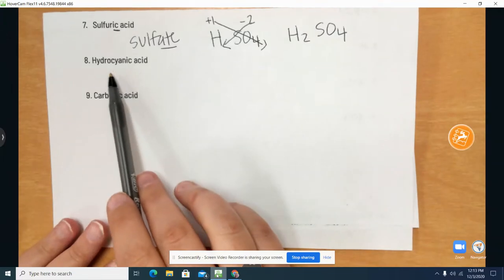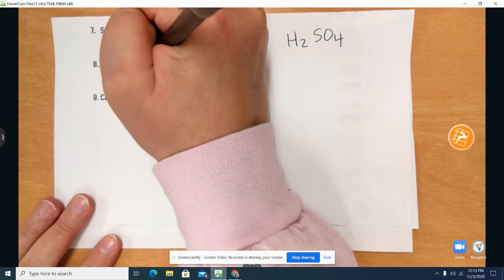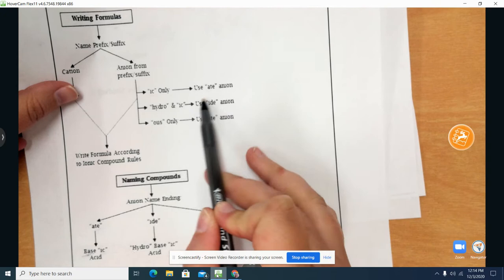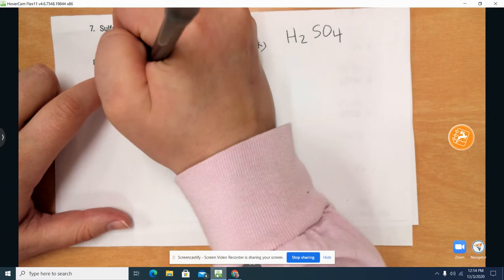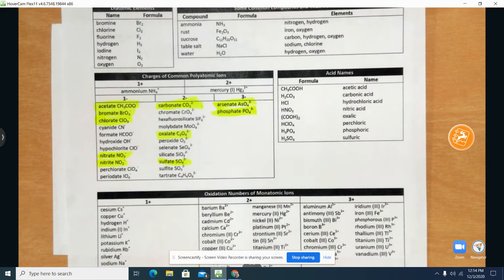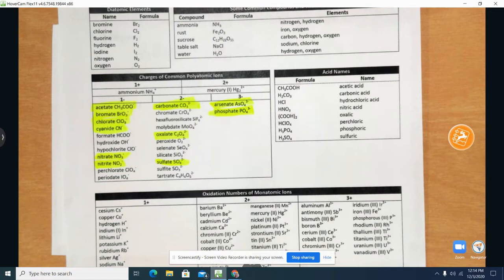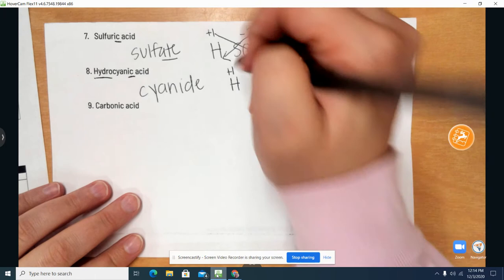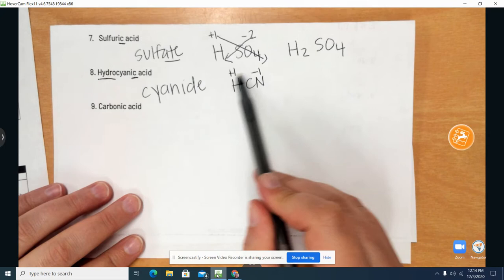Naming/Writing Acids #8 hydrocyanic acid